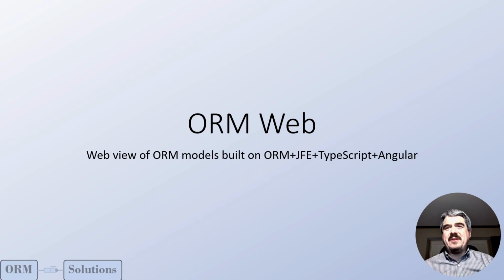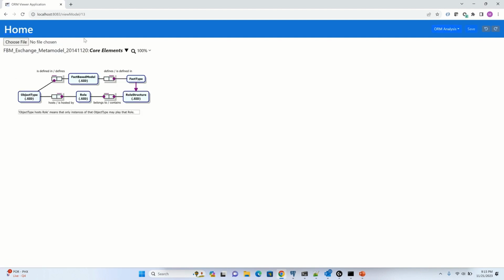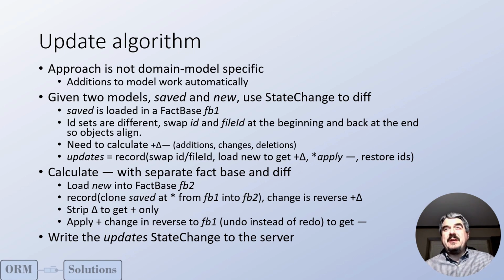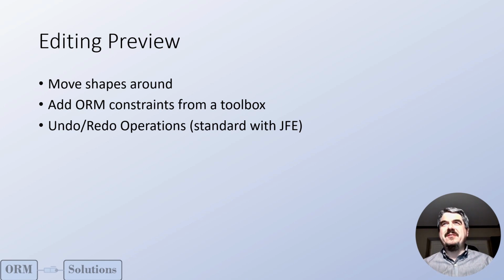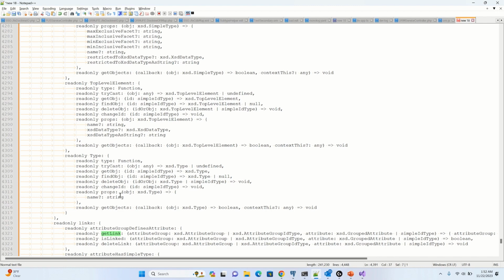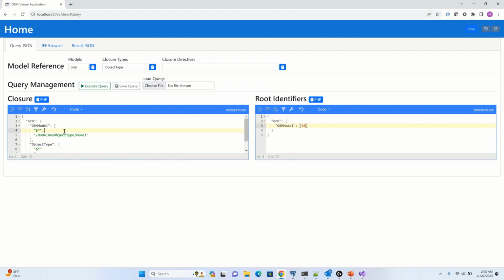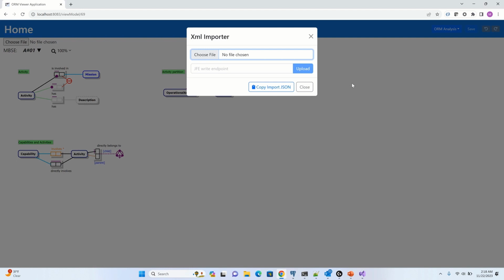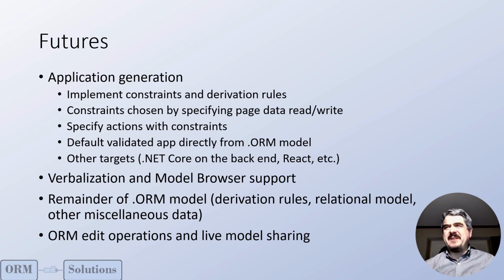ORM Web Tooling